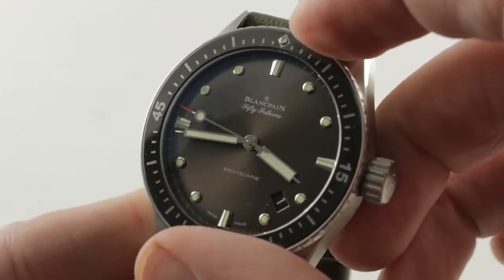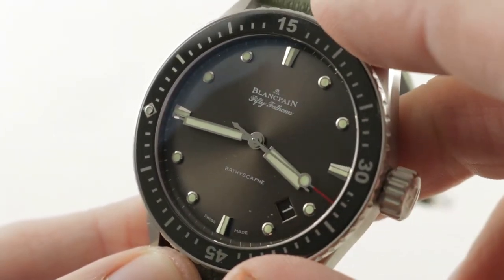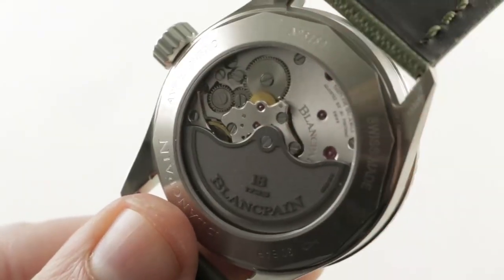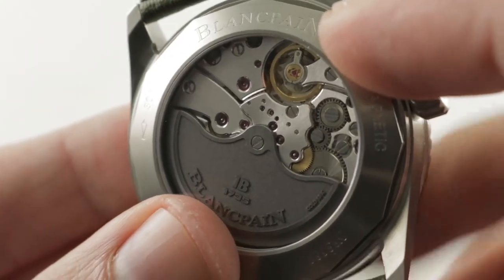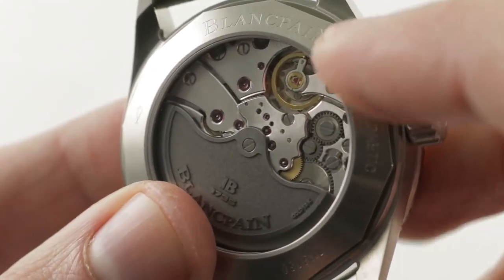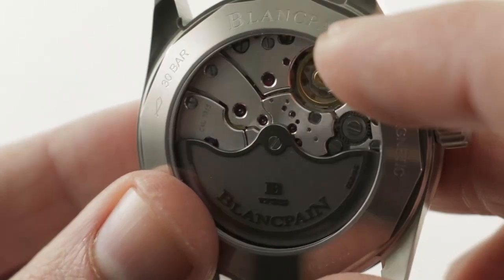Blancpain Fifty Fathoms Bathyscaphe Anthracite (5000-1110-K52A) Luxury Watch Review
The Blancpain Fifty Fathoms Bathyscaphe 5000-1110-K52A is encased in 43mm of stainless steel with ceramic bezel surrounding a grey dial on a green calfskin strap. This Fifty Fathoms dive watch includes manufacture automatic caliber 1315 underneath a sapphire display case back. Features include hours, minutes, seconds, 5-day power reserve, unidirectional dive bezel, 300-meter water resistance, stop seconds (hacking) and a quickset date.